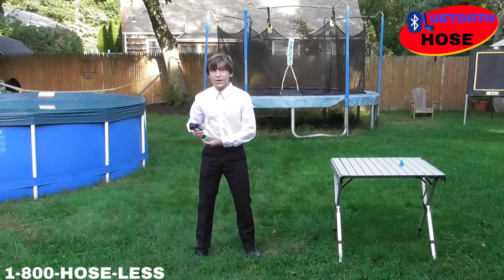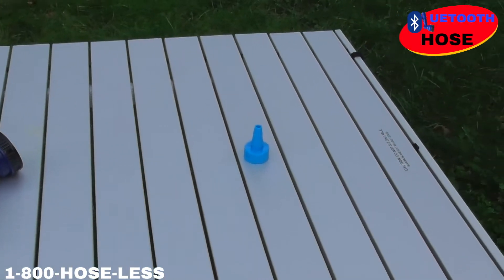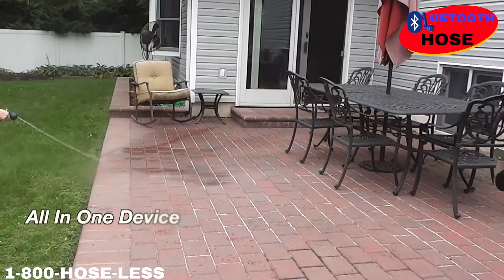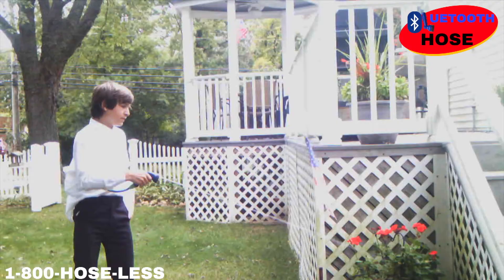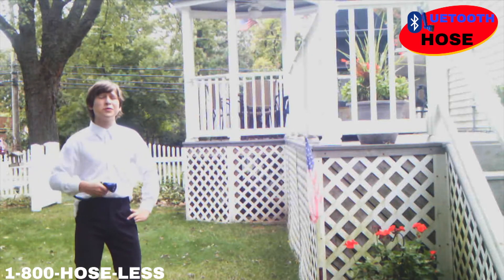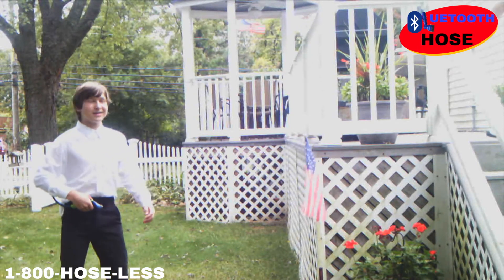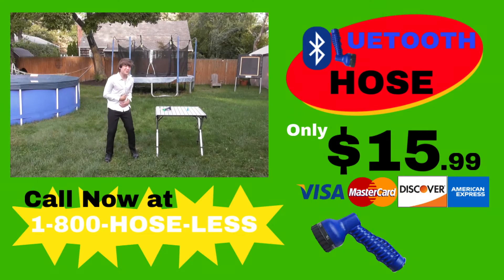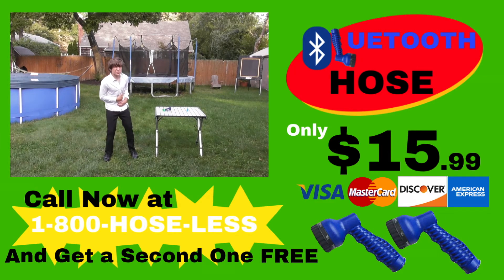Bluetooth Hose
Director Tom Ehlers